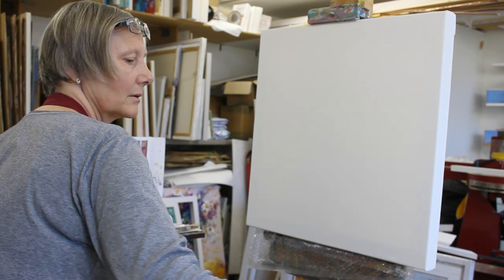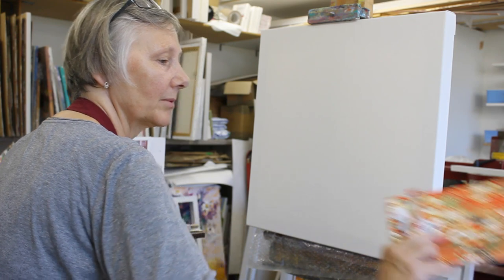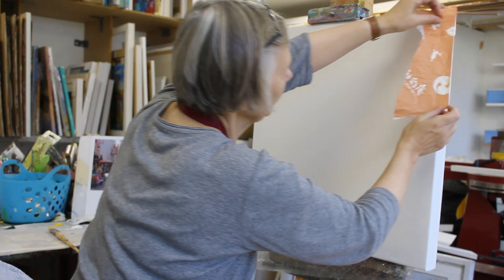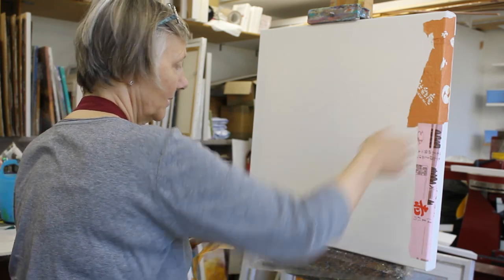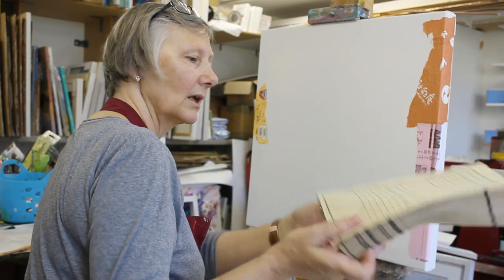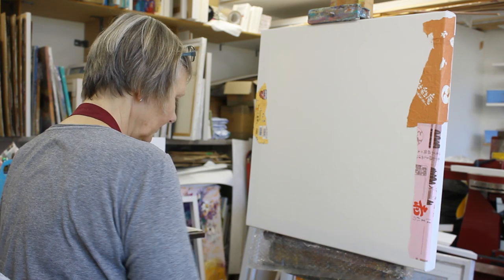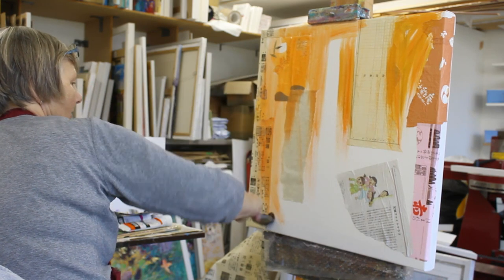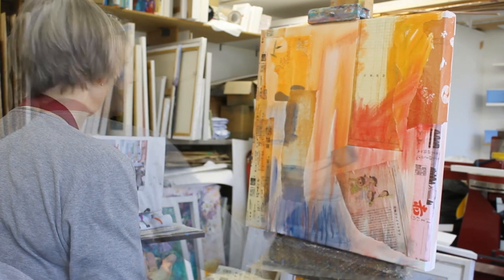Tokyo Parasole by Sylvia Paul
Part one of two real time videos showing how I work with acrylic and collage to create a street scene.